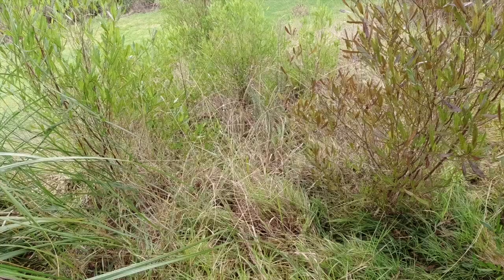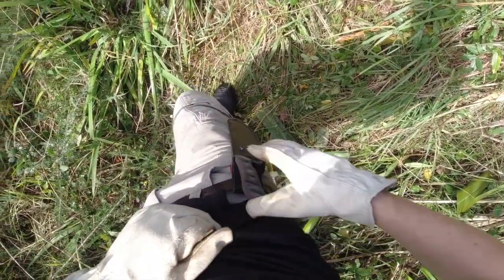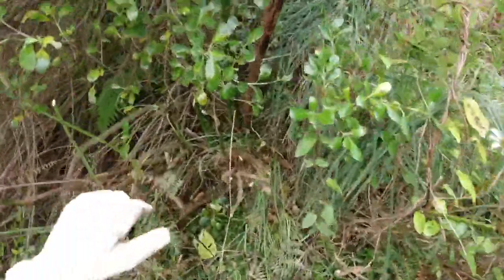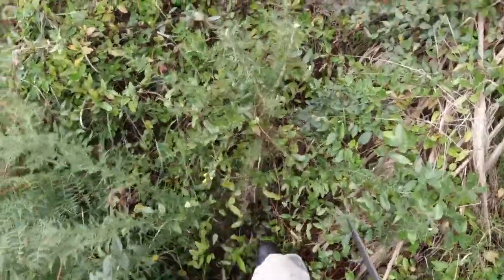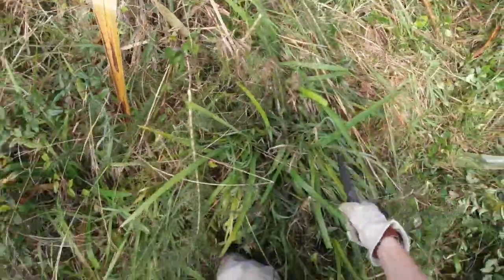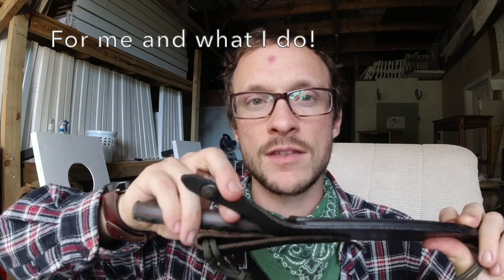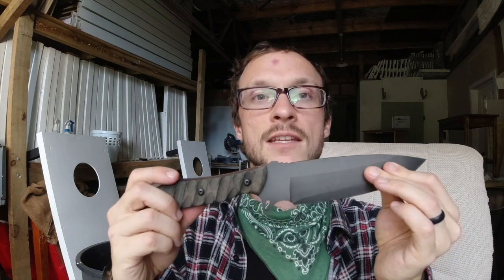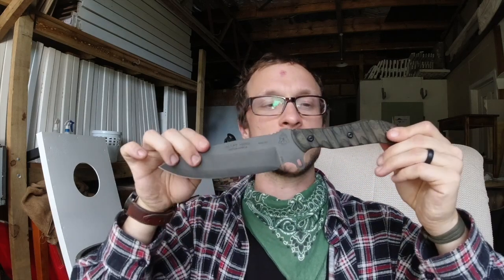TOPS Silent Hero Tactical Knife vs New Zealand Wild; Invasive Species Day! A Dual Grit Edge Test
Welcome to New Zealand, my friends!  Today I take a 1095 Carbon Steel TOPS Silent Hero Tactical Knife with a 320 grit / 1 Micron Dual Grit Edge to work with me, and beat it up for over 3 hours!

It's "Invasive Species Wednesday" - just another day in Paradise.

If you love outdoors pursuits, edge retention testing, innovative sharpening, survival, hunting, tactical, and bushcraft knives...  Well, you've come to the right place!

Be sure to watch for my follow up video "Combat Kitchen", where I test this same knife against in the kitchen, slicing, dicing, peeling... how much can a dual grit edge withstand?!  Well, friends, let's find out!

Check out the "Combat Kitchen Episodes" and tomato slicing tests after all the carnage on this TOPS Silent Hero Tactical Knife and stay tuned as I test knives from other respected brands of outdoors, hunting, tactical, or bushcraft blades in these Invasive Species and Combat Kitchen series'.

What's a dual grit edge, you may ask?

Think: high performance aggressive knife edge, coarse and fine at the same time!!!  This brand new method for versatile razor sharp knives is fast, easy, and leads to edge retention increases of up to 50% in some tasks!  Watch my tutorials to quickly learn correct hand sharpening techniques with wet stone, diamond plate, & honing strop.

This simple, brand new method works on any blade, every shape & geometry, every steel, and any sharpening system and can be customized to different grits to optimize for specific tasks - with razor edged professional results!

Whether your passion is bushcraft knives, survival blades, hunting & fishing knives, edc knives, or kitchen knives - this method could revolutionize the way you sharpen your knives and make your edge last far longer!!!  Start now and create INSANE High Performance Knife Edges!